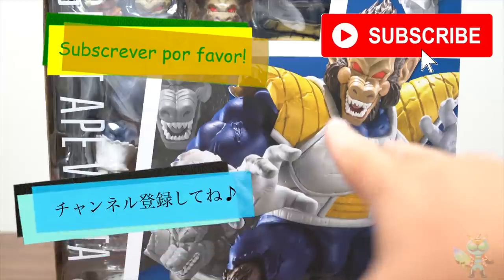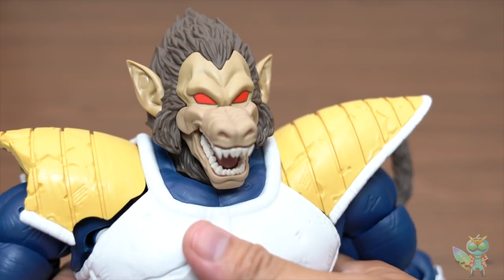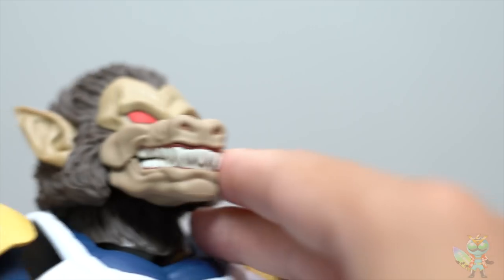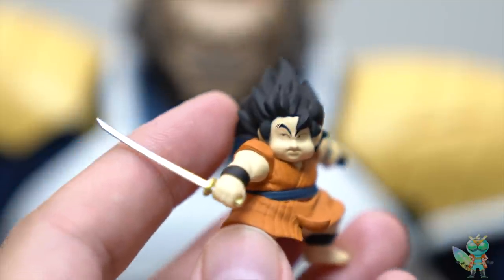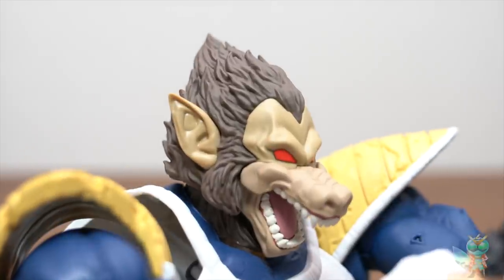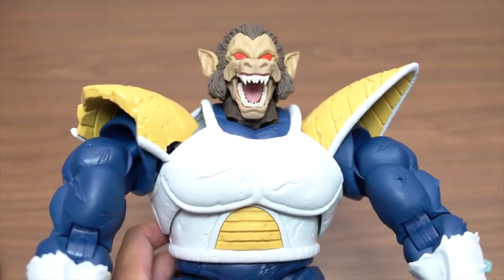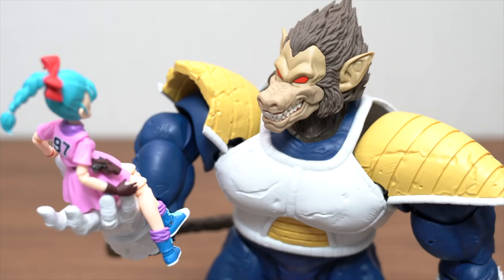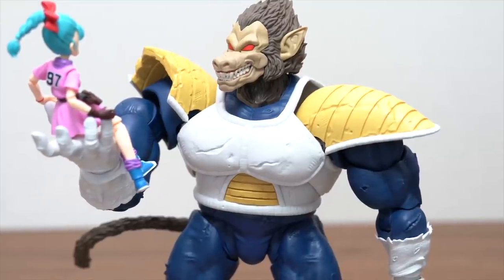DRAGON BALL UNBOXING S.H.FIGUARTS GREAT APE VEGETA REVIEW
This video is 「DRAGON BALL UNBOXING S.H.FIGUARTS GREAT APE VEGETA REVIEW」

ALOHA channel upload stop motion video and unboxing video everyday.
If you like Dragon ball or Naruto or One peice , Avengers , pokemon etc,
you will be able to enjoy my video.

My channel mainly introduces with figures and toys over the age of 15.
For example S.H.Figuarts and Figure rise standard plastic model,
world collectable figure,miniature japanese re-ment etc

※BGM, sound effects are described in the channel outline

●DRAGON BALL STOP MOTION JIREN VS SS4 GOGETA AND MUI VEGETA FIGURE RISE STANDARD PLASTIC MODEL KIT